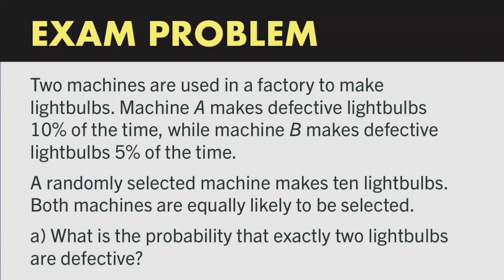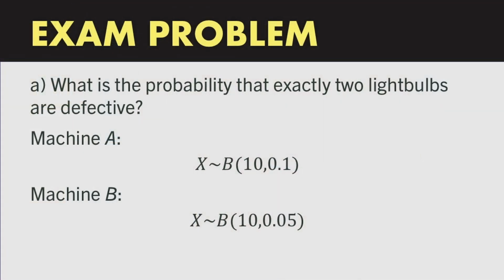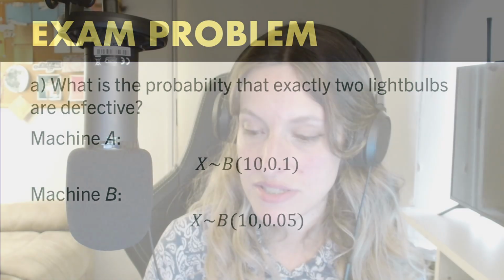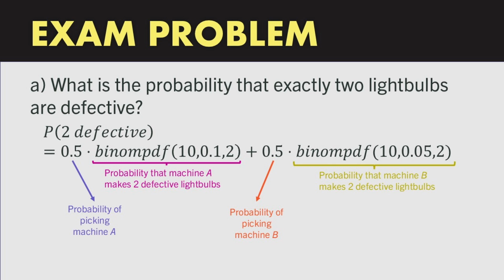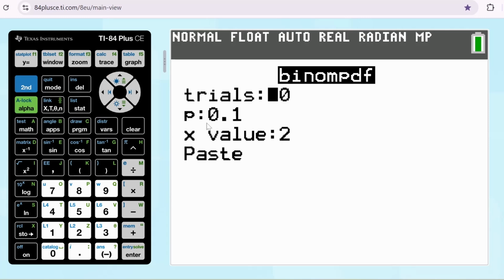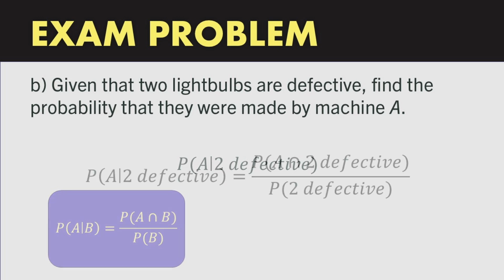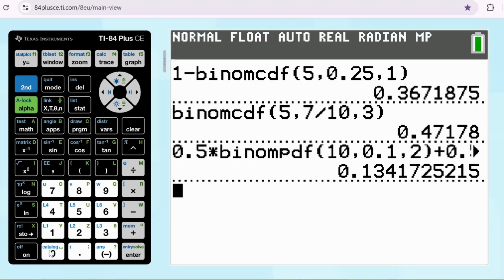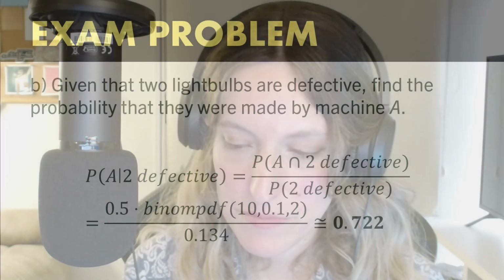IB Exam-Style Problem - Binomial Distribution (Example 3)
In this video we will apply binomial distribution to solve a problem about defective goods made by machines.

0:00 Introduction
0:35 Part a
5:23 Part b
7:54 Next up